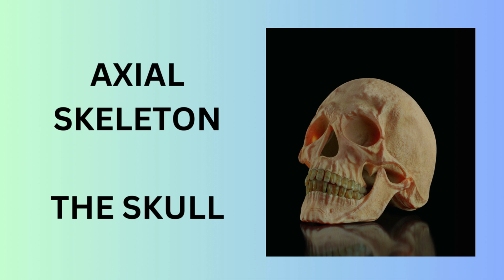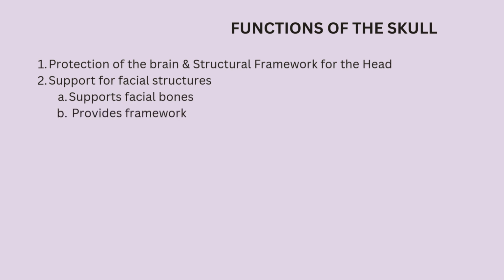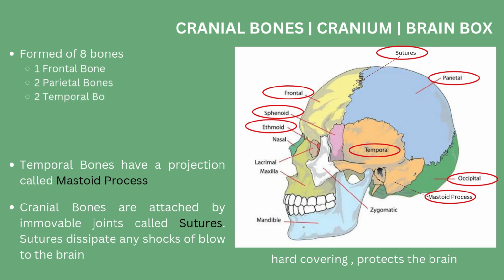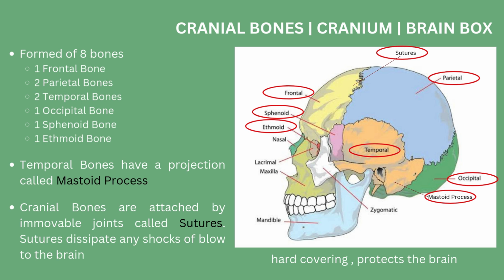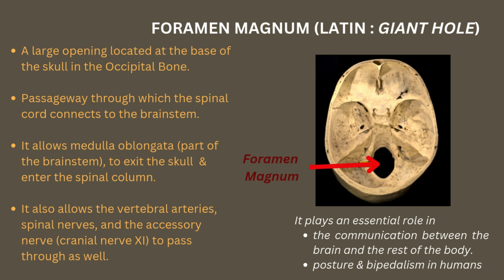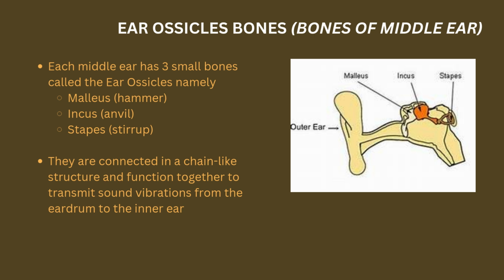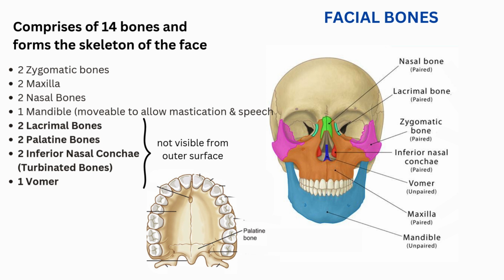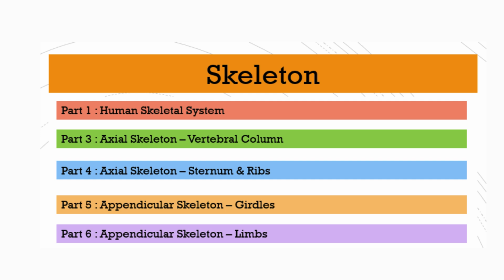Skull: Structure and Function |Axial Skeleton | Class XI Biology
This video is designed for Class XI Biology students and will help you understand the anatomy and functions of the skull in detail.